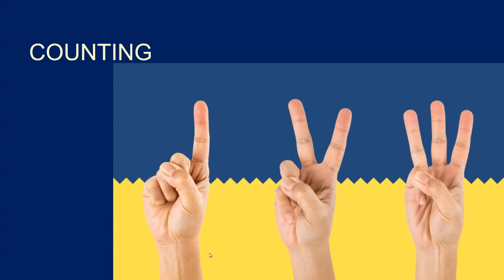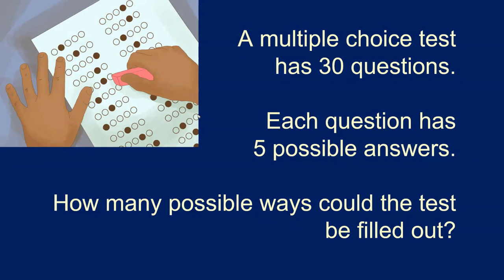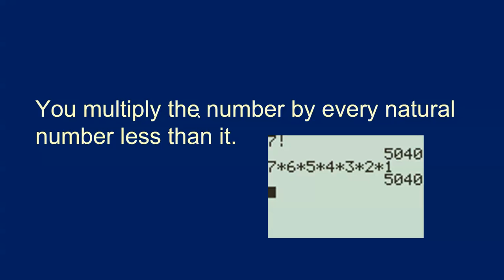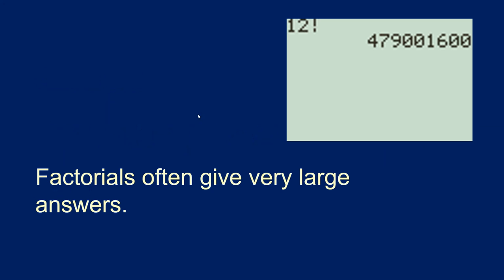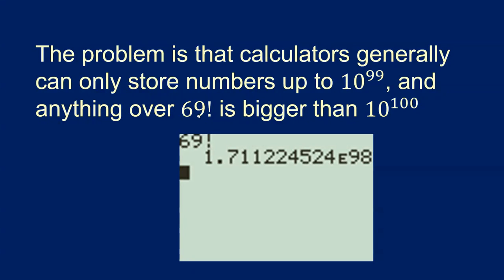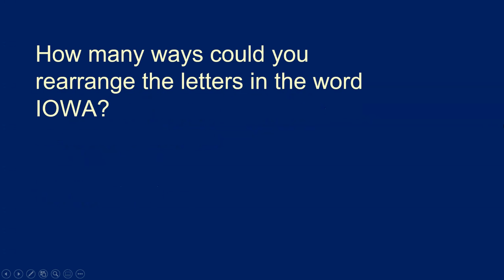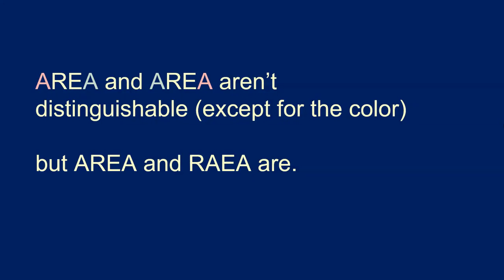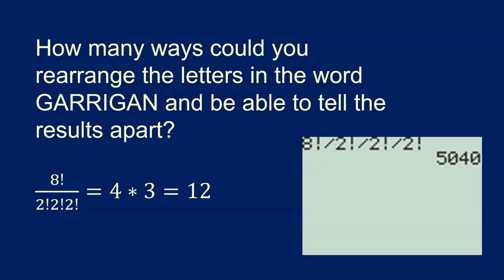Math Analysis: Factorials and Distinguishable Permutations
What are factorials?
Simplifying factorial expressions
Factorial problems
Distinguishable permutations